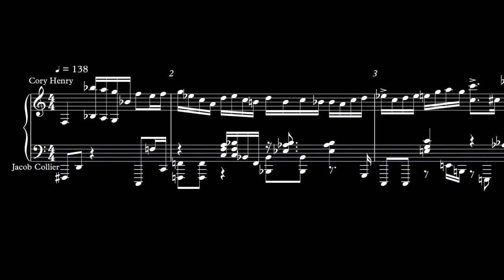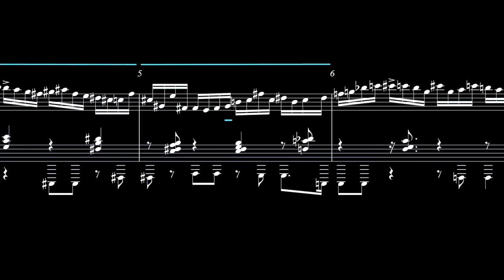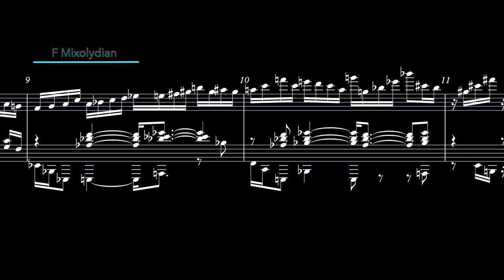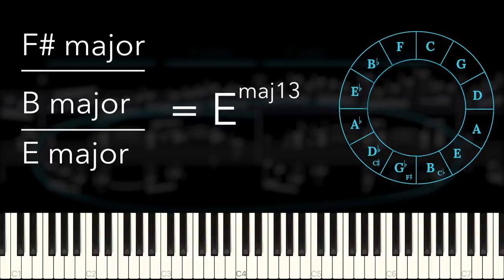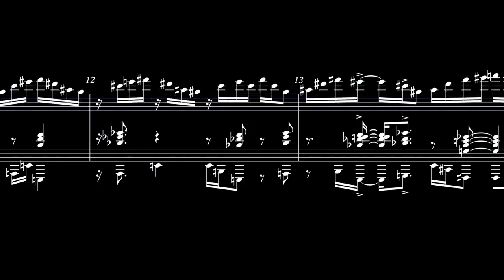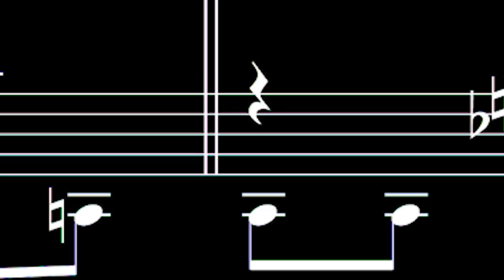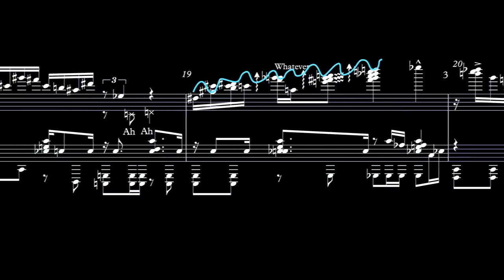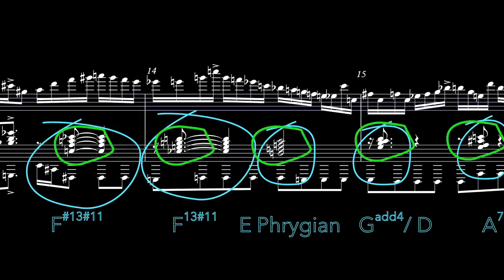C Blues Jam E x p l a i n e d: Jacob Collier and Cory Henry Go Crazy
Viral when released and occasionally reposted by Jacob and Cory, C Jam Blues is a solid example of what Jacob Collier and Cory Henry can do in an impromptu improvisation. The key is C Blues, but Jacob and Cory quickly diverge into other keys, at times harmonically converging and at other times diverging. Here's the breakdown of the famous jam.

PDFs and audio of music are currently not available for copyright reasons. Check back periodically to see when they become available!

Timestamps:
0:00 Introduction
1:05 Transcription
2:16 I: Notes on Transcribing
3:24 II: Actual Transcription Analysis
6:21 III: The First Crazy Part
7:03 IV: Super Lydian Chords
12:00 V: The Next Crazy Part To The End (Also Crazy)
13:02 Bar 25 to End
13:40 Review
14:12 Announcements/End Cards